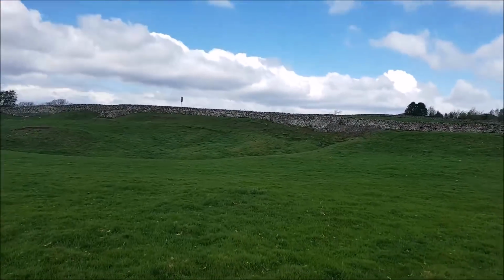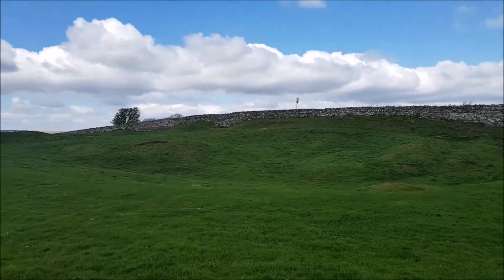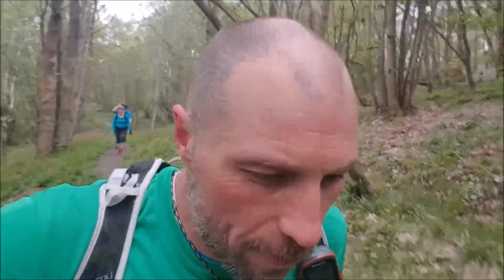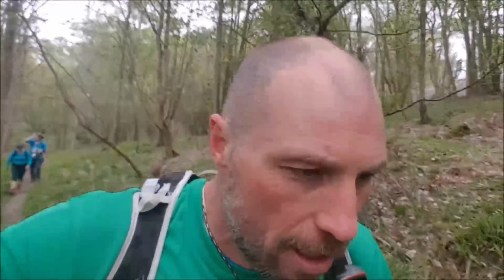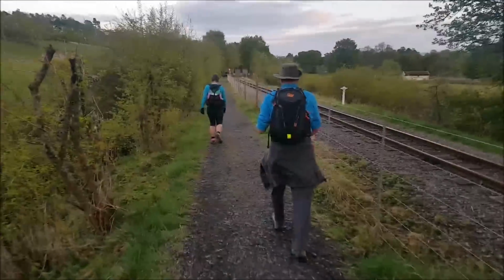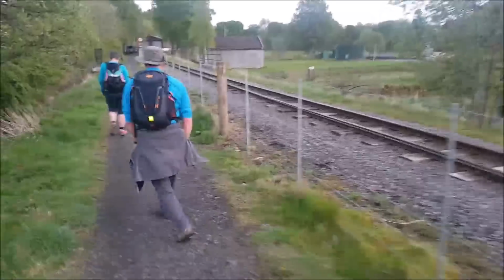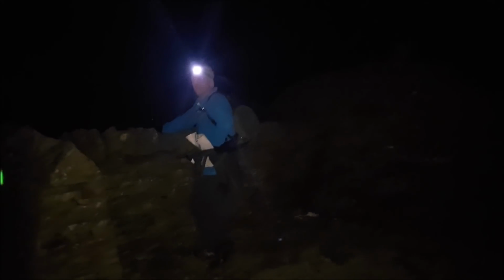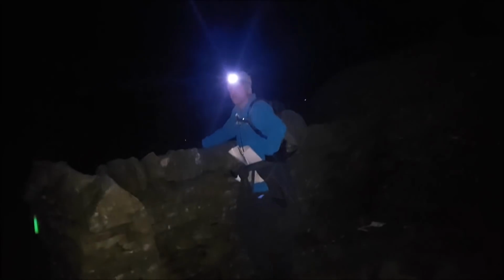Hadrian Hundred Marshals' Walk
Hosted by the Long Distance Walkers Association (LDWA), the annual 100 is a non-competitive continuous walk that must be completed in 48 hours. It is held in a different part of the UK every year. 2019 sees the event hosted from Hexham, Northumbria.

This video covers the marshals' walk. The main event takes place during the weekend of 25-27 May 2019 and 500 entrants will tackle this magnificent route.

1. Social Walks
2. Challenge Walks
3. Long Distance Paths (the only known UK database detailing over 1400 paths)
4. National Trails / Hillwalkers register.
5. The Hundred!